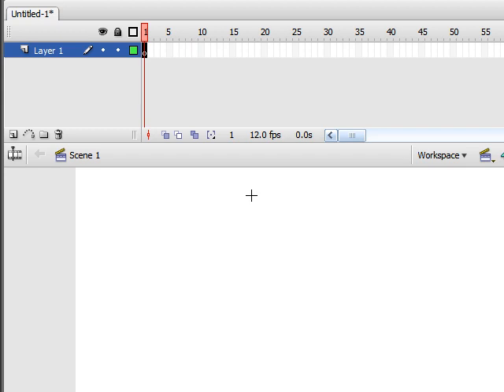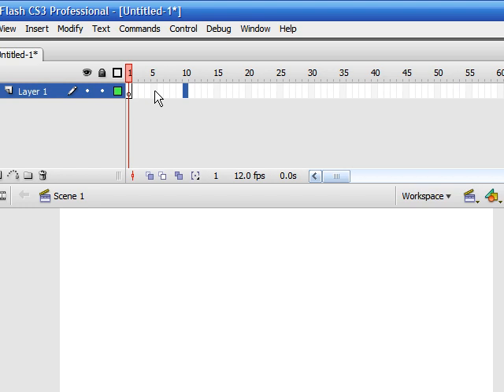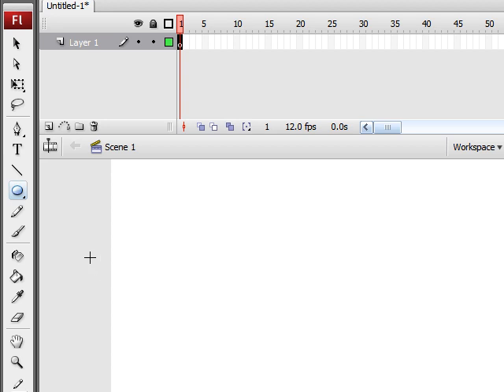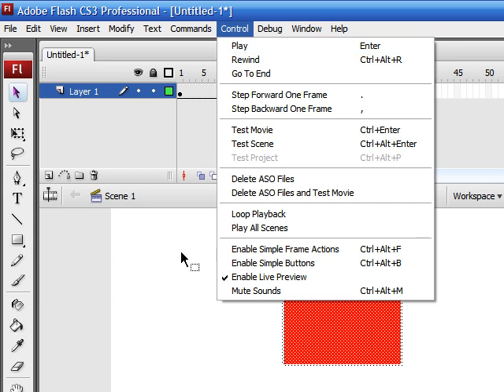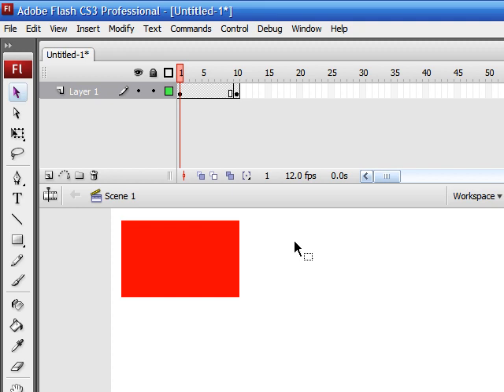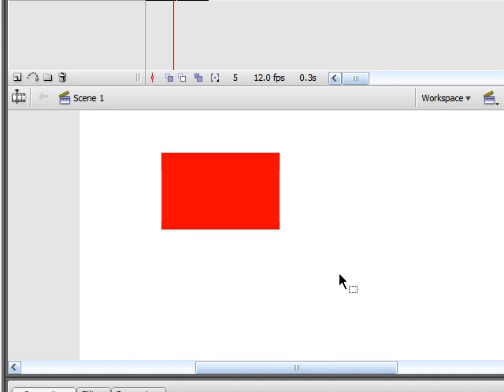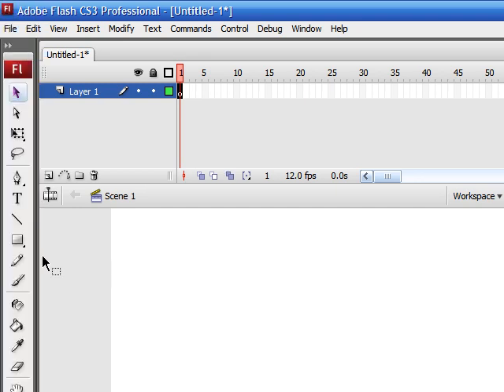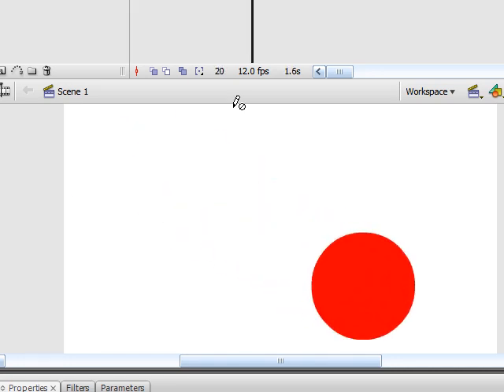Flash Tutorial - 4 - Basic Animation